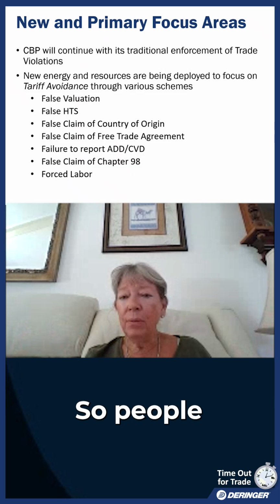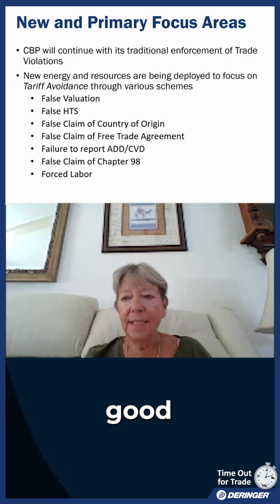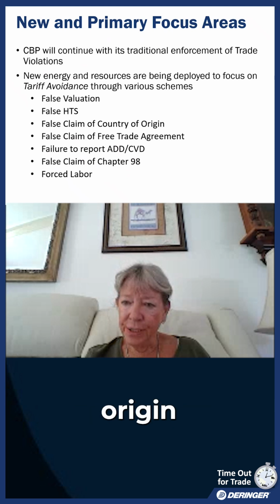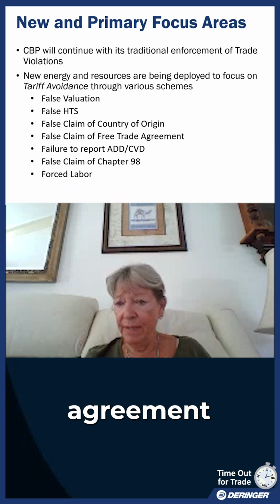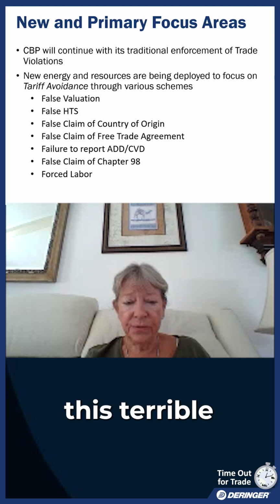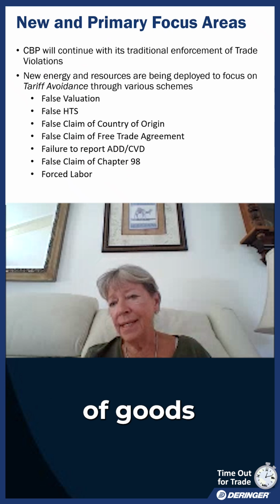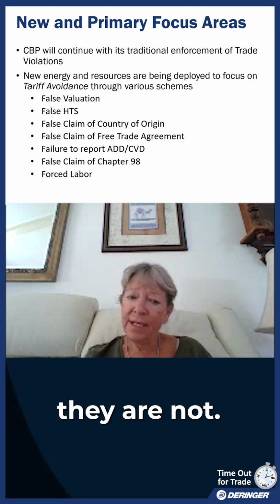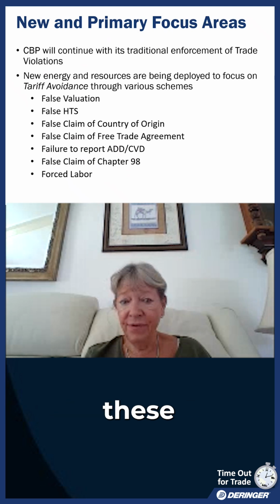CBP's Current Primary Focus | TOFT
Worried about changing CBP enforcement and its impact on your imports?Get essential insights from industry expert Amy Magnus in our latest Time Out for Trade podcast. Stay ahead and tune in now!